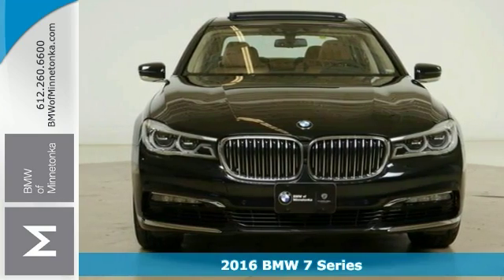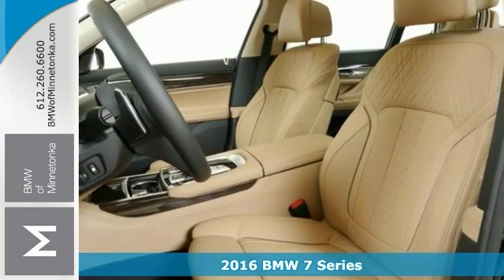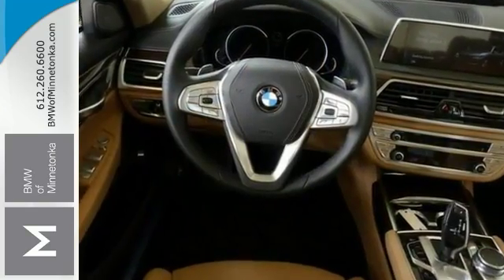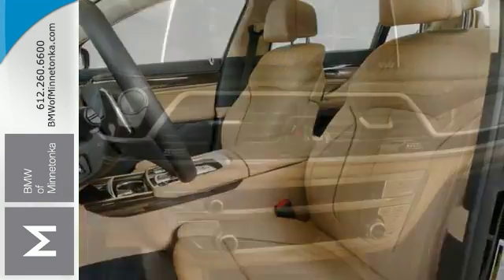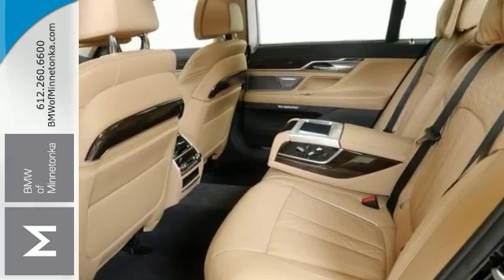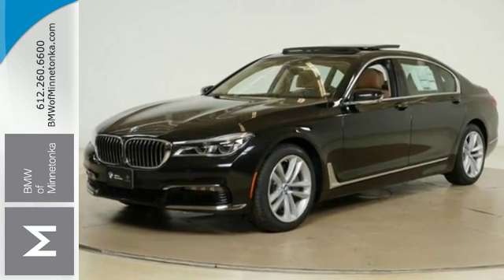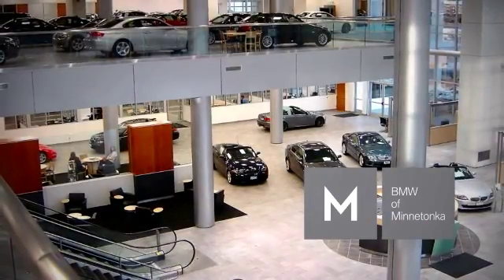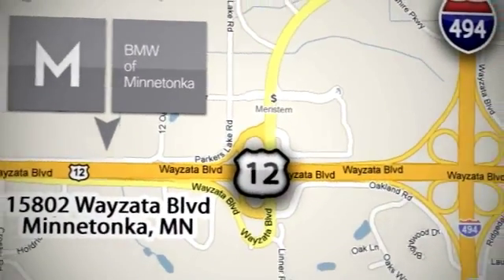New 2016 BMW 7 Series Minnetonka MN Minneapolis, MN #418743 - SOLD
Year: 2016
Make: BMW
Model: 7 Series
Trim: 4dr Sdn 750i xDrive AWD
Engine: 4.4 L 8 Cyl. Cyl.
Transmission: 8-Speed Automatic
Color: Black Sapphire Metallic
Interior: Zagora Bge Nappa
Stock #: 418743
VIN: WBA7F2C5XGG418743

Address:
15802 Wayzata Blvd